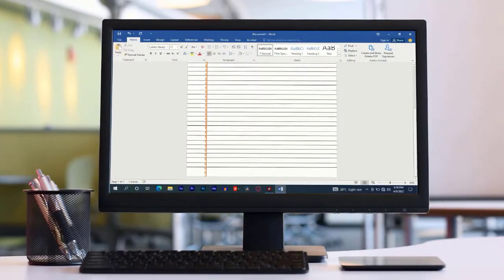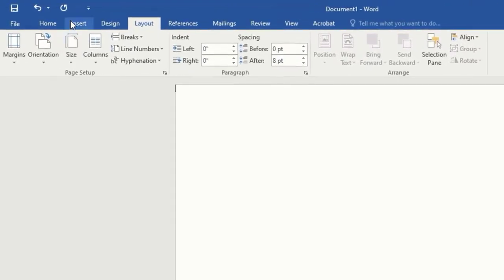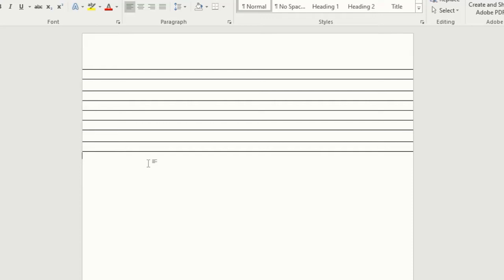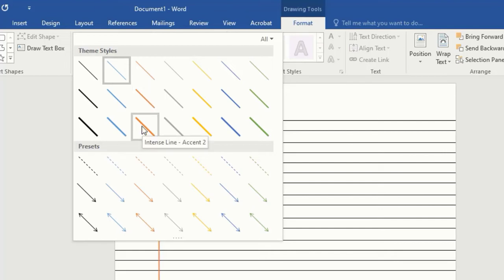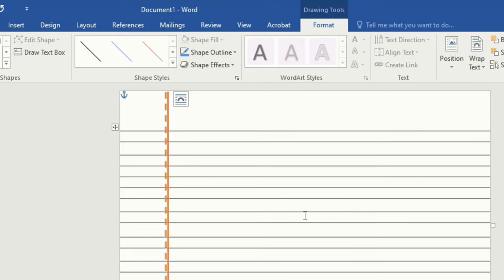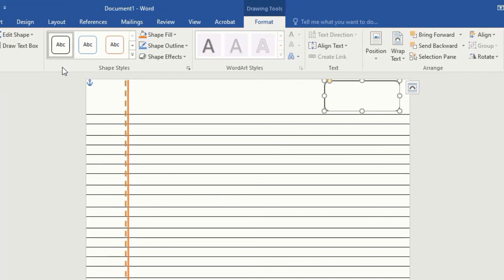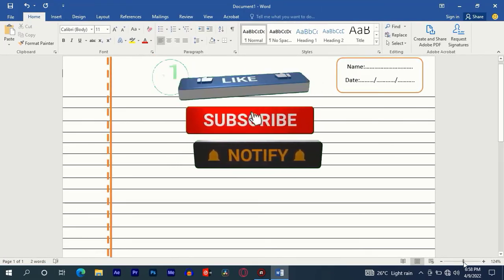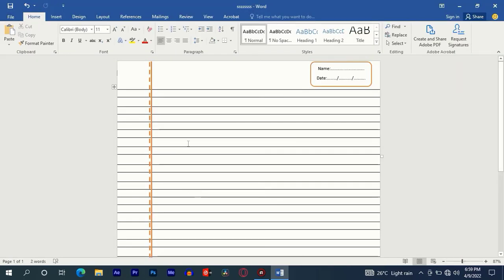How to draw lines for the notebook || how to draw lines in ms word 2023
In this video, I will show to you step by step on How to draw lines for the notebook or how to draw lines in ms word 2023
By following this video you will learn More on how to draw lines in ms word

Do you have any questions, tips, or ideas about How to draw lines for the notebook?